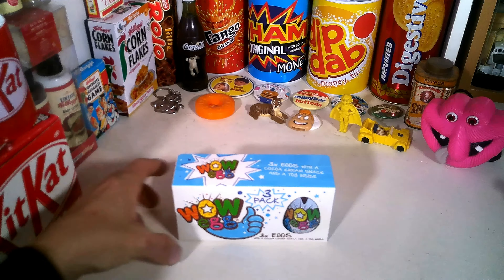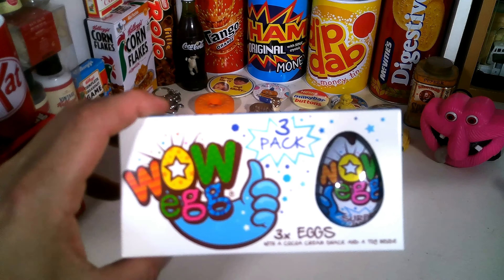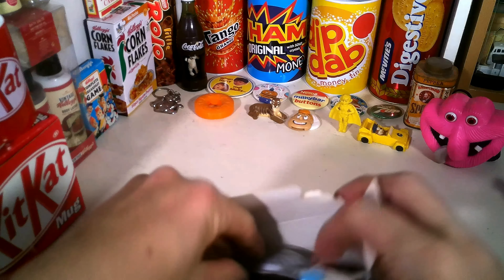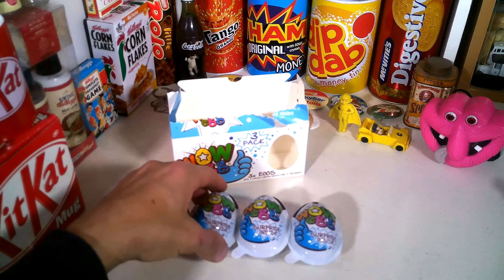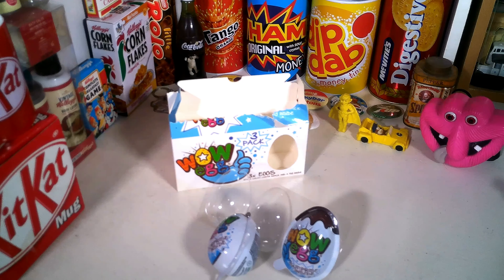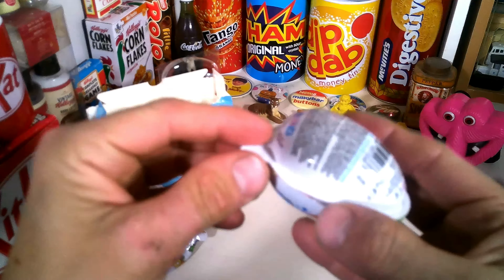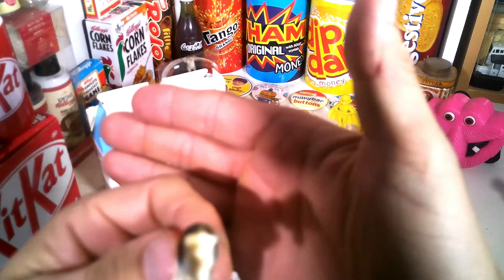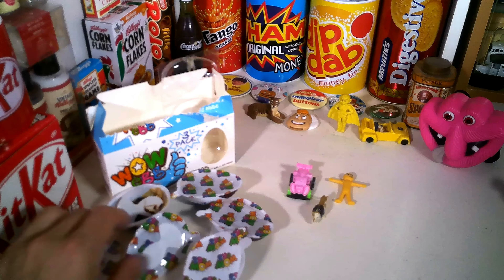WOW egg chocolate & mystery toy review...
In this video I review 3 Wow eggs that have a toy and chocolate inside. I purchased these from Farmfoods for only £1 but how will they compare to the popular Kinder surprise?